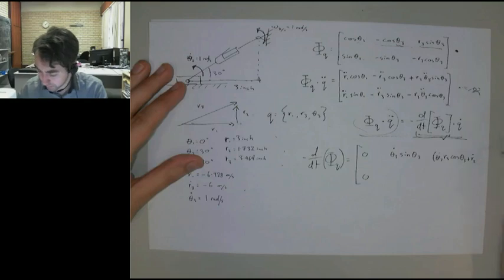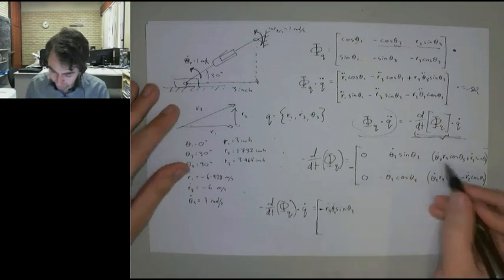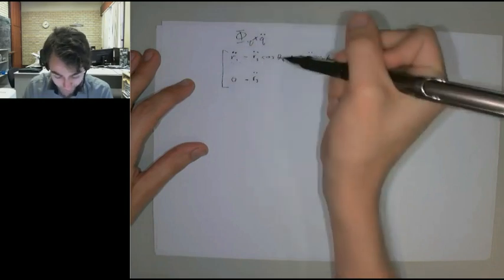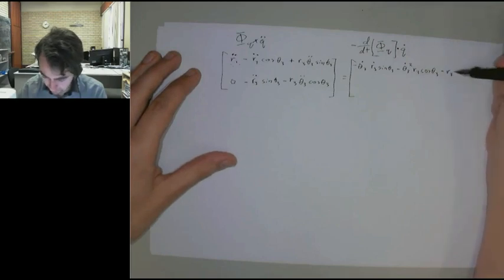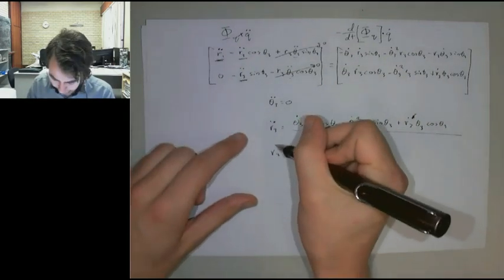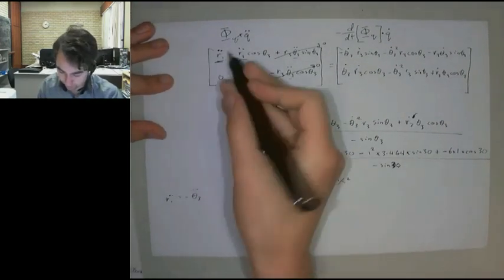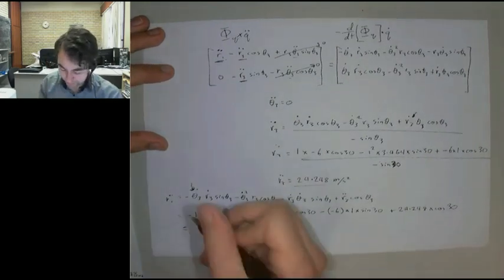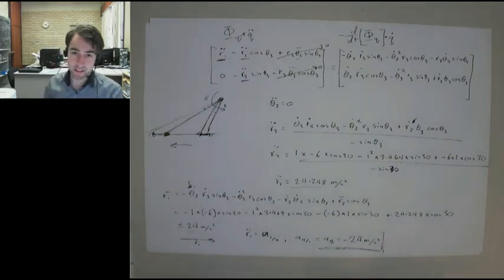Jacobian concept video - acceleration